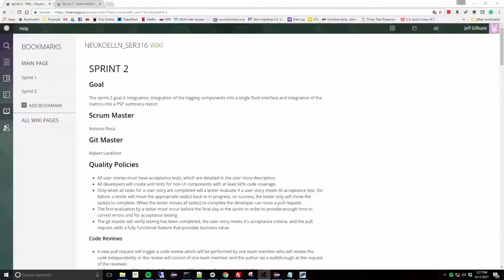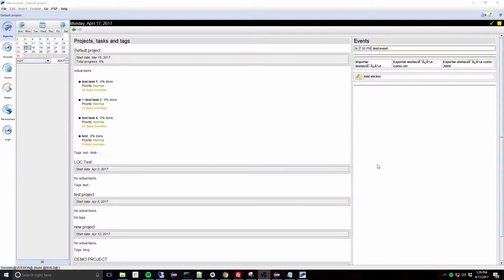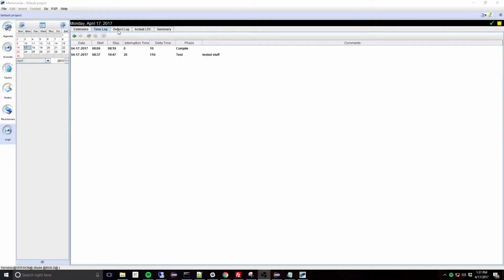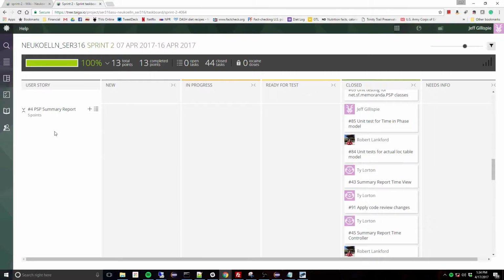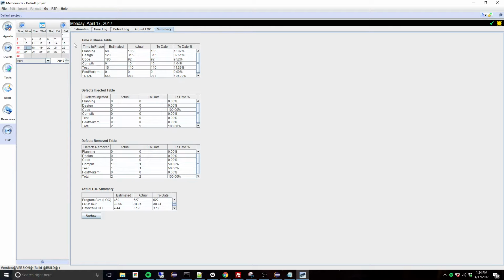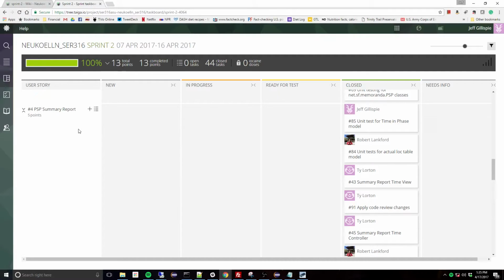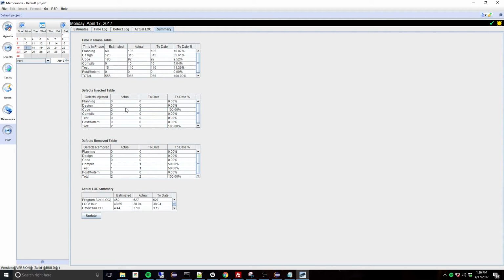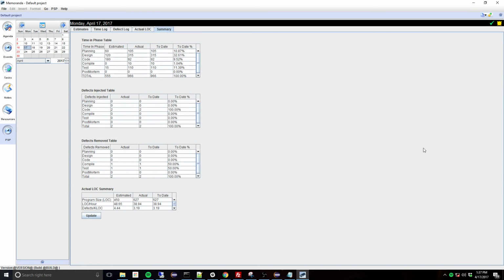Neukoelln - Sprint 2 - Review